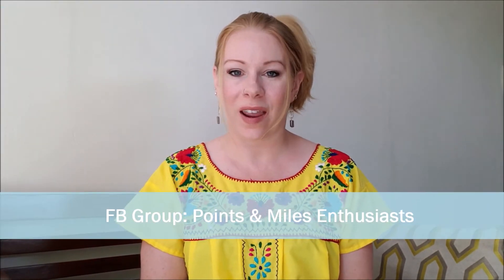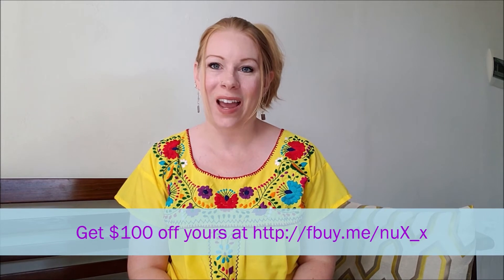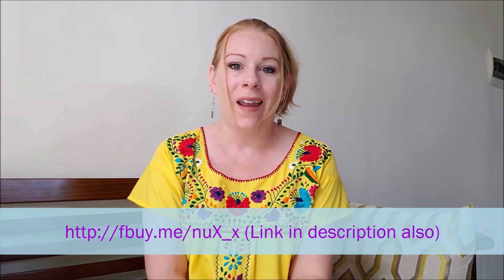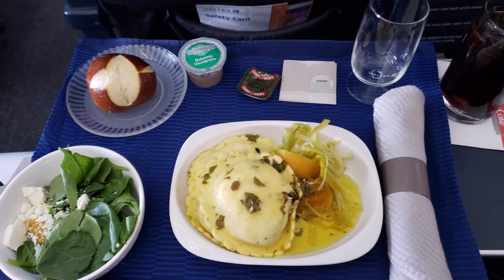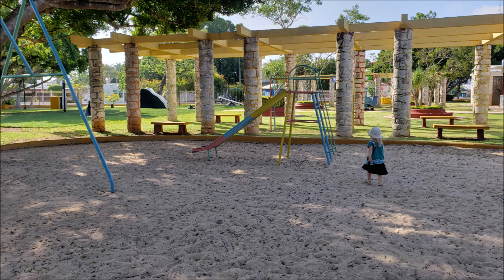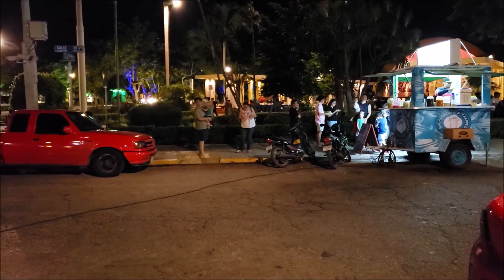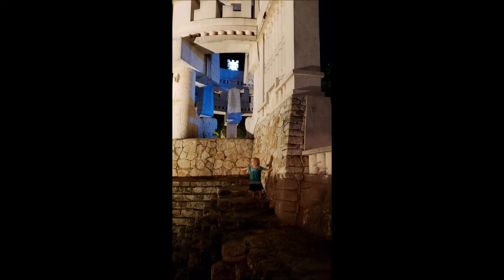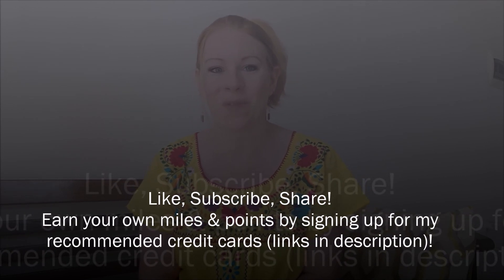Working from Mexico, United Business Class, My Teeth, and Roaches!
First I show you some embarrassing screenshots from previous videos showing off my hideous bottom teeth, which I've recently FIXED via Smile Direct Club! The rest is about my month spent in Mexico, working remotely for my music school and doing my online accounting job, and checking out the area for a future move! The Airbnb we originally booked was NOT good, and we ended up in a hotel for 3 nights before we found another one (the one this is recorded in, actually) which was fantastic!

For all the best current credit card bonus offers, and cash generating app offers, please